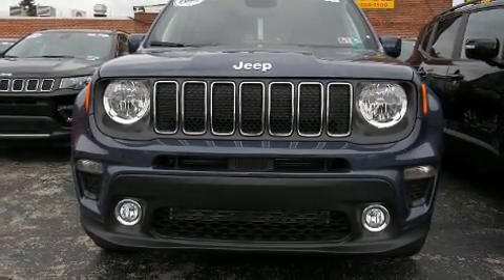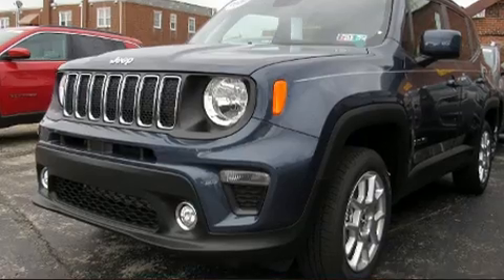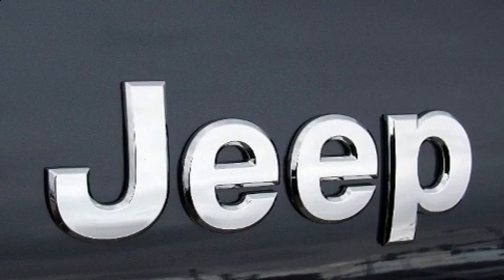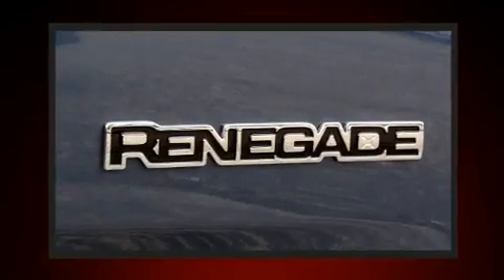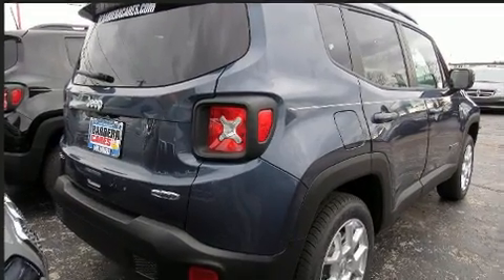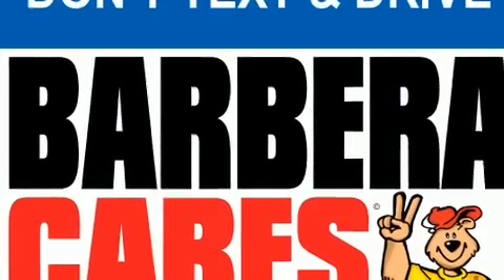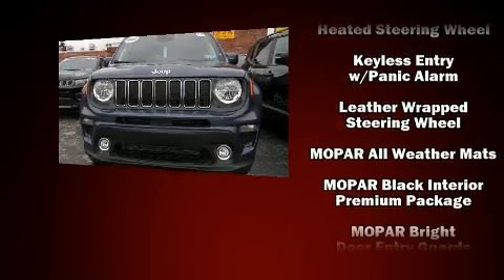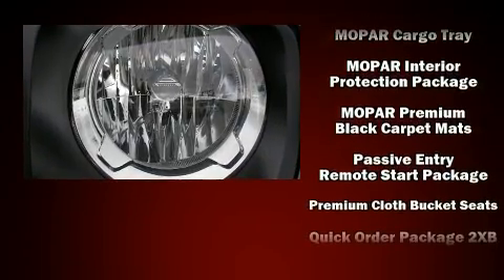2020 Jeep Renegade LATITUDE 4X4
Barbera's Autoland
7810 Roosevelt Blvd.

The 2020 Jeep Renegade Smooth gearshifts are achieved thanks to the 2.4 liter 4 cylinder engine, and for added security, dynamic Stability Control supplements the drivetrain. Four wheel drive allows you to go places you've only imagined. It's equipped with tons of terrific amenities, but it won't break your budget. Like heated seats, 1-touch window functionality, a leather steering wheel, front bucket seats, fully automatic headlights, cruise control, an overhead console, and remote keyless entry. Audio features include an AM/FM radio, and 6 speakers, providing excellent sound throughout the cabin. Jeep ensures the safety and security of its passengers with equipment such as: head curtain airbags, front side impact airbags, traction control, brake assist, anti-whiplash front head restraints, ignition disabling, and 4 wheel disc brakes with ABS. You'll never lose visibility with rain sensing wipers, which activate automatically when the drops start to fall. We know that you have high expectations, and we enjoy the challenge of meeting and exceeding them! Stop by our dealership or give us a call for more information.